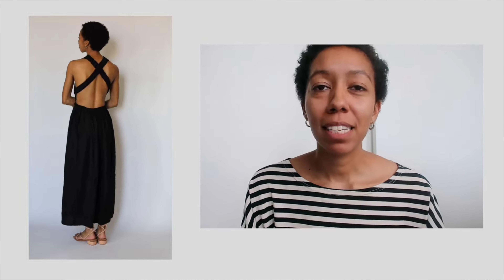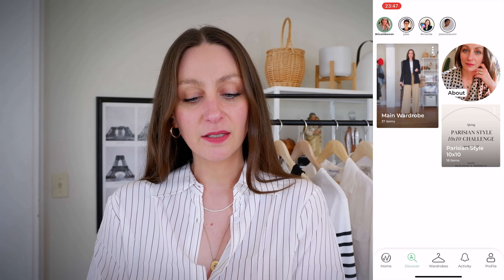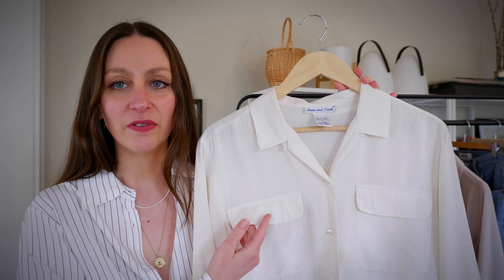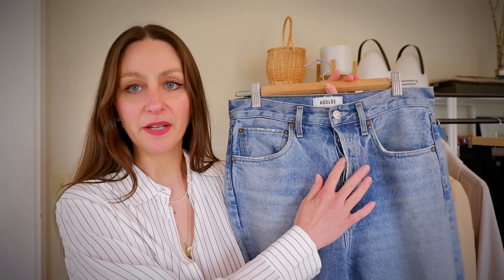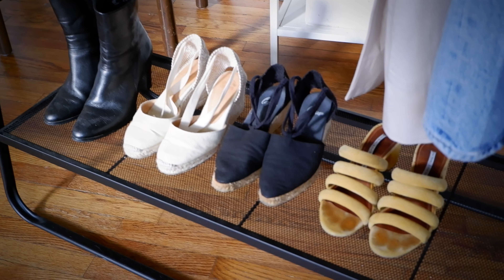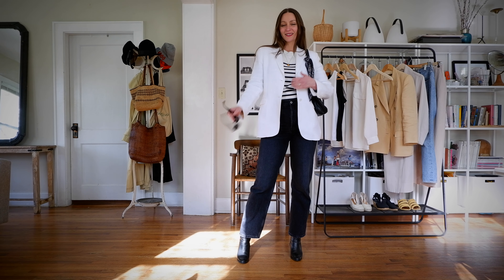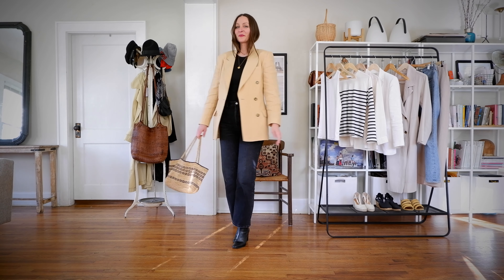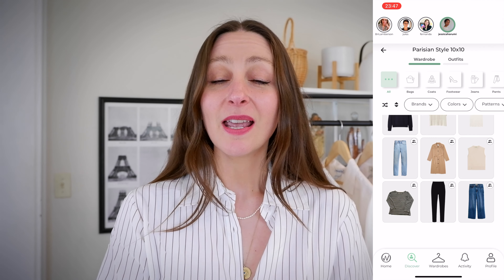PARISIAN STYLE 10X10 Capsule Wardrobe | With Jessica Harumi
PARISIAN STYLE 10X10 CHALLENGE SPRING 2022 | With Jessica Harumi.

If you love that Parisian vibe and want to create your French capsule wardrobe for spring 2022, then you will love this 10x10 challenge!

Jessica Harumi and I are teaming up for the third installment of the Parisian style 10x10 capsule wardrobe challenge. This is our second spring capsule wardrobe challenge, the first one was last April. And now we're back by popular demand helping you create your Parisian capsule wardrobe for 2022.

This is a free 10x10 wardrobe challenge hosted on Instagram. Anyone can join! All you have to do is share one outfit image or video a day for 10 days, tag @JessicaHarumi and @BriLamberson and use the parisianstyle10x10 on your post on Instagram. Jessica and I will share your image in our stories!

Having French girl style is easy when you have help creating your French minimalist capsule wardrobe. Jessica and I are here to help and are happy to answer any questions you might have. That's why we create this free guide that helps you navigate creating your French chic capsule wardrobe.

XO,
Bri Lamberson

P.S. - Don't forget to download the free ParisianStyle10x10 guide right

// J E S S I C A S   L I N K S

00:00
00:14 Intro
00:55 Capsule wardrobe challenge with Jessica Harumi
02:37 How to build a capsule wardrobe using OpenWardrobe
04:22 My Spring capsule wardrobe 2022
09:54 Spring 2022 Accessories + Jewelry
11:27 Parisian style lookbook
18:03 Final thoughts on creating your capsule wardrobe for spring 2022

// 10x10  C A P S U L E    I T E M S

Accessories
H&M Sunglasses (Similar)
Vintage Tortoise Sunglasses (Similar)
Rouje Dupe Straw Bag Etsy (Similar)
Thrifted Calvin Klein Purse (Similar)
Thrifted Matisse Ankle Boots (Similar)
Posmark Castaner espadrilles
& Other Stories Suede Pumps (Similar)

Tops
Target Slim Fit Ribbed Tank (Medium)
Zara Breton Striped Top (Similar)
Thrifted Silk Blouse (Similar)

Bottoms
Posmark Agolde 90s Mid-Rise Jeans, Current Affair (25)
Everlane Way-High Jeans (26)
H&M High-Waisted Trousers (6)

Outerwear
Thrifted Brooks Bro. Linen Blazer (Similar)
Everlane Drape Trenchcoat

ILIA Super Serum Skin, ST10
ILIA Color Block Lipstick, Wild Aster
ILIA Limitless Lash Mascara
Tam Dao Perfume